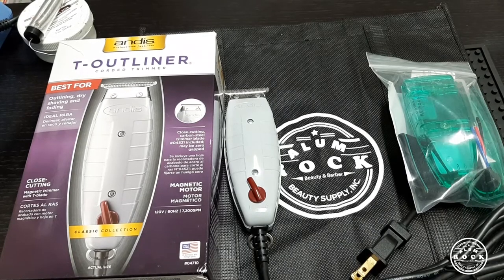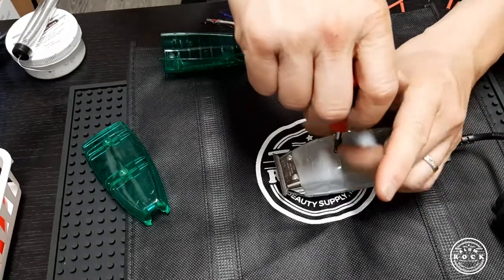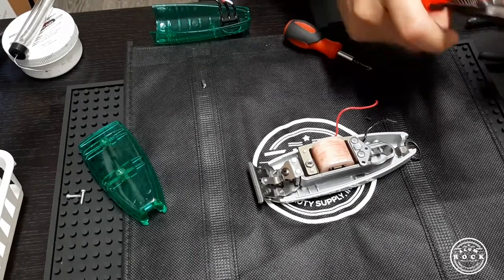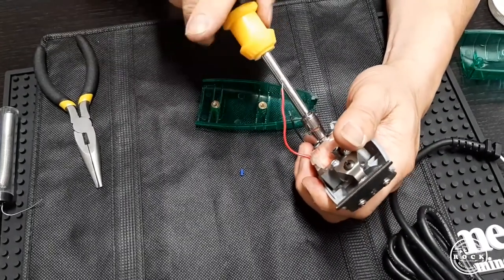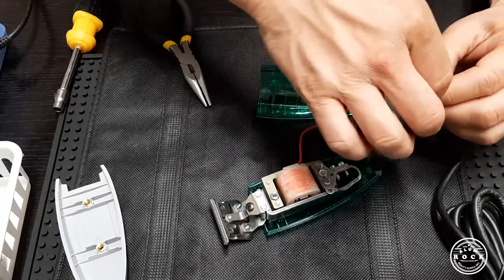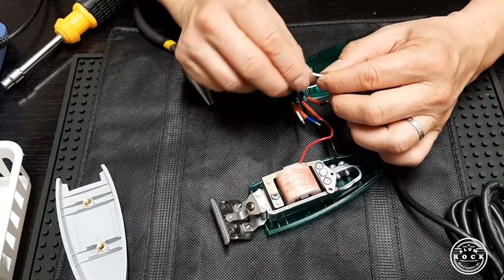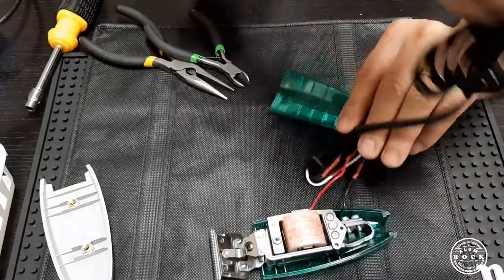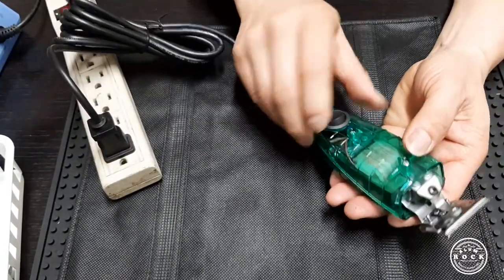How to install an Omnicord Upgrade Kit with Andis T-Outliner